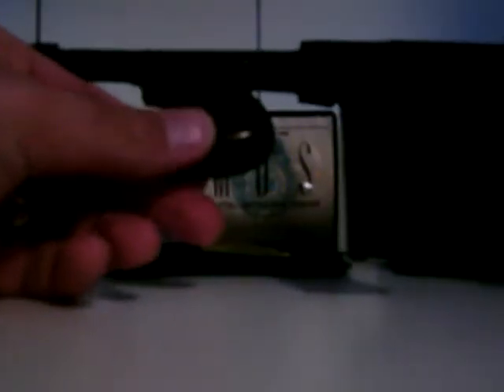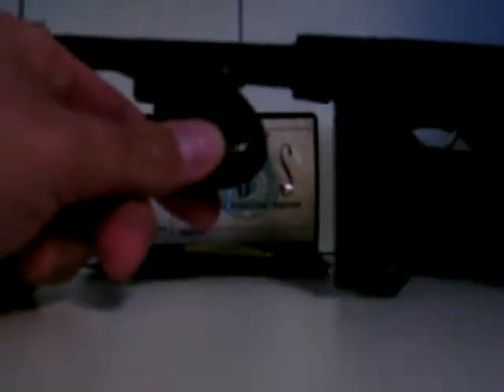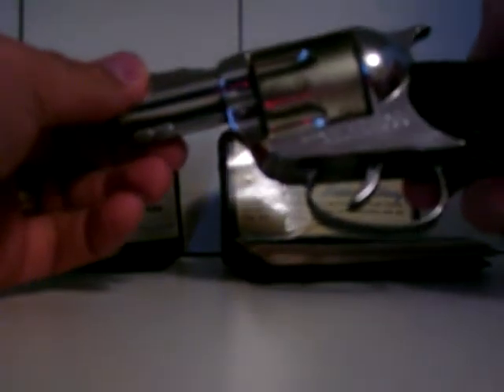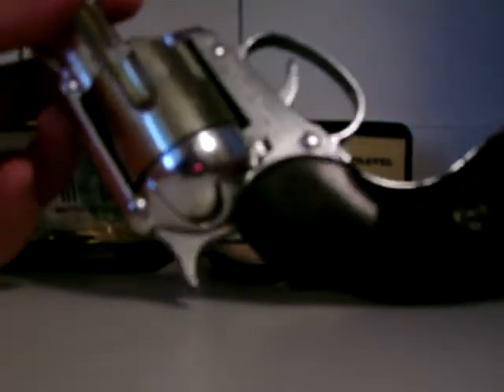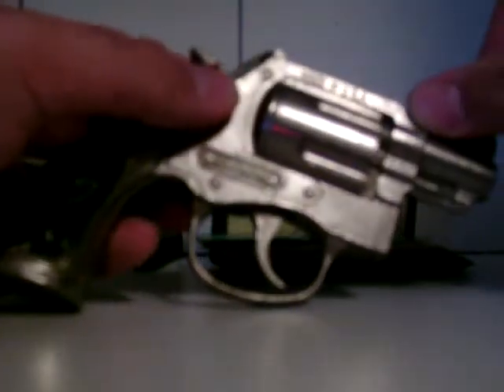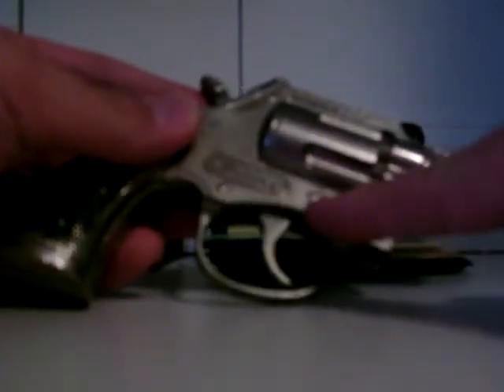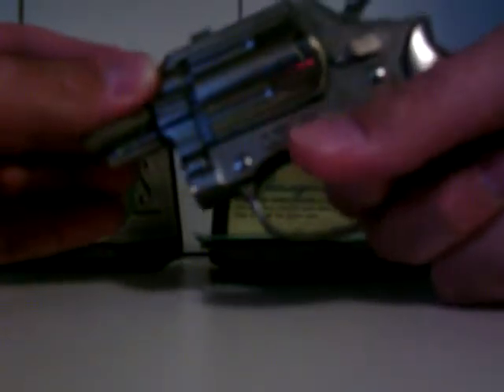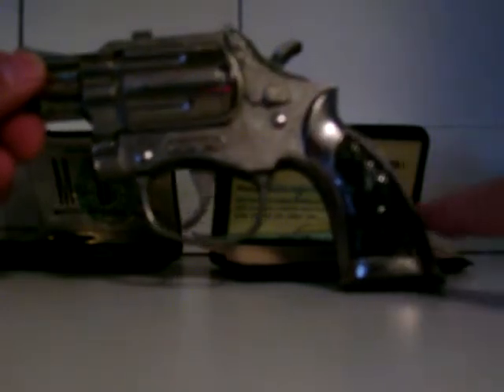toyguns.MOV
Antique Mattel and Hubley cap guns from the 1950s up for auction on ebay